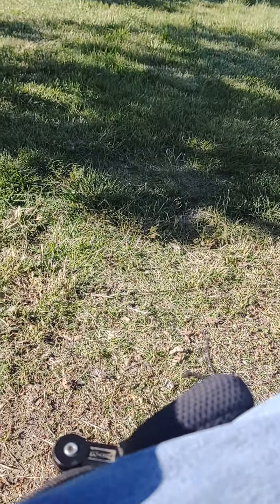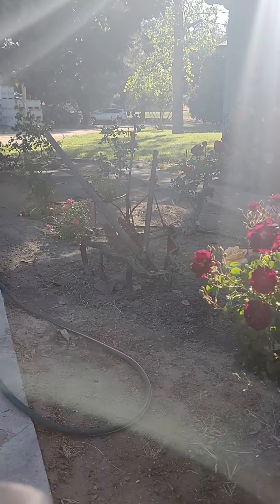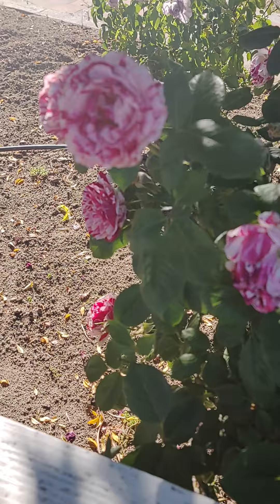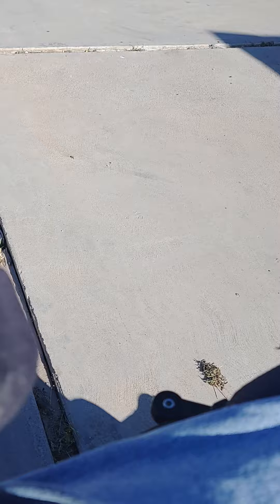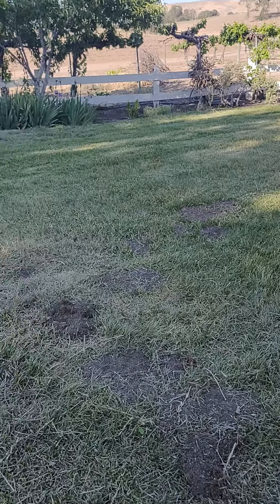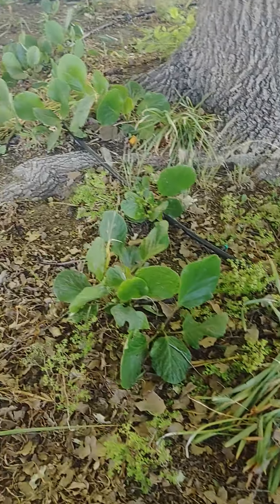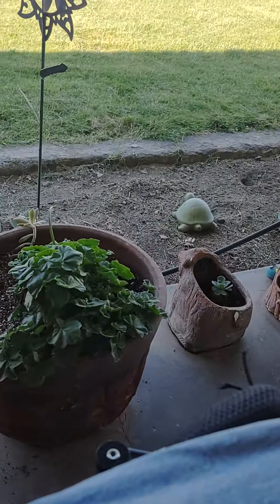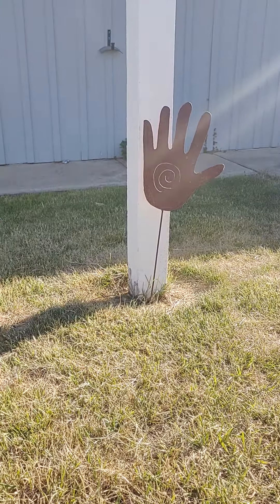Main House Gardens May 6th, 2022